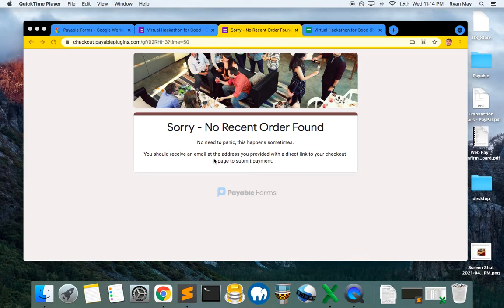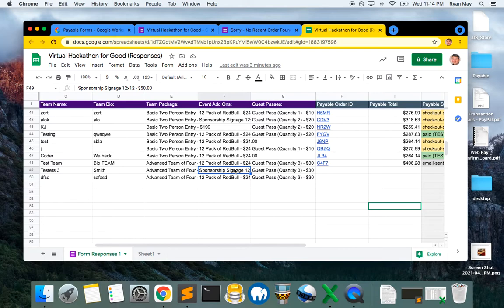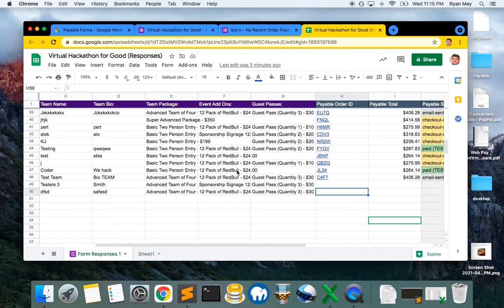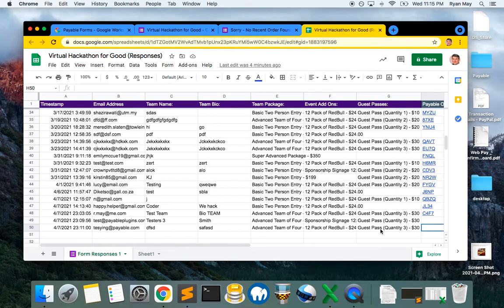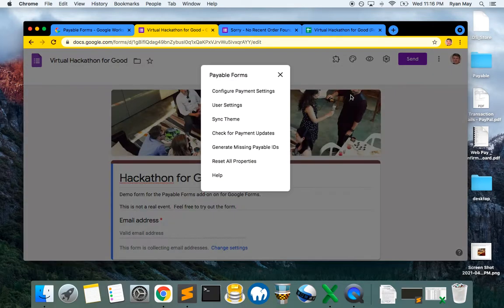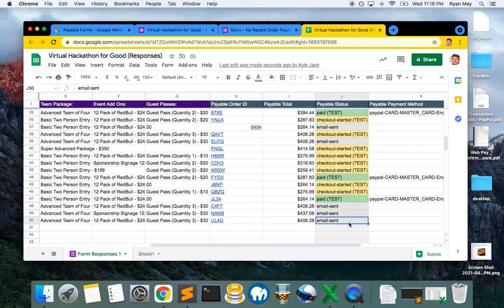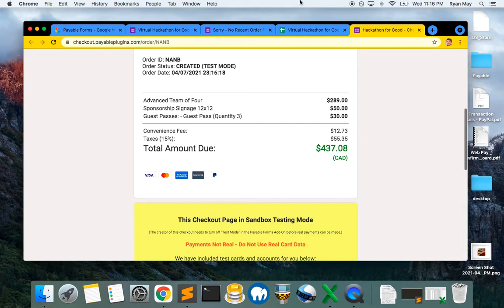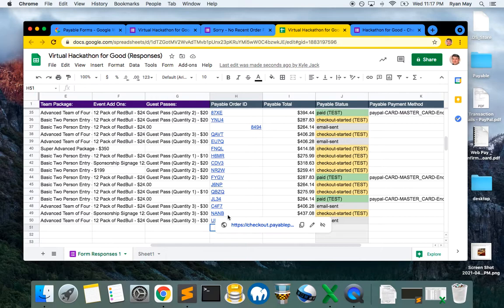No Recent Order Found - Missing Payable ID - Manual Workaround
Google is experiencing some issues with their Apps Script Triggers.  This may cause some of your form submissions to not create a Payable ID for your users.

We have developed this manual work around to get the payment links to sent to your form submitters.